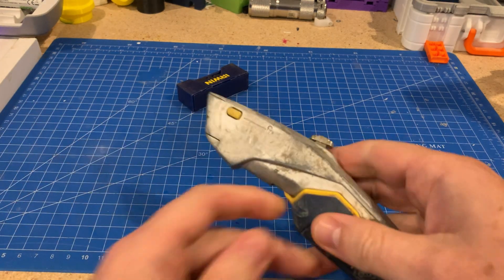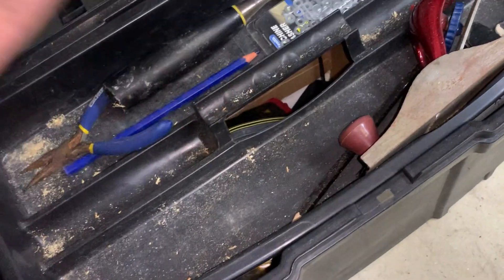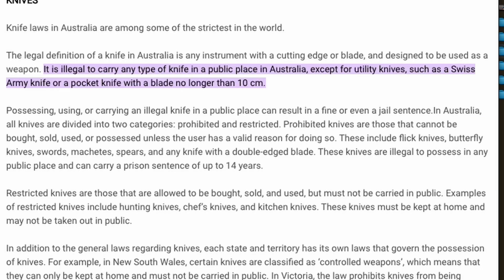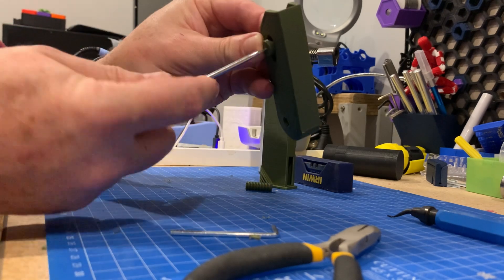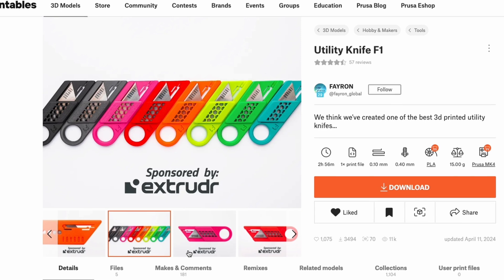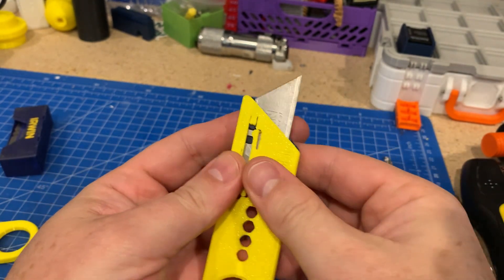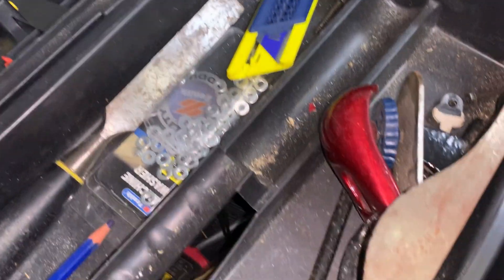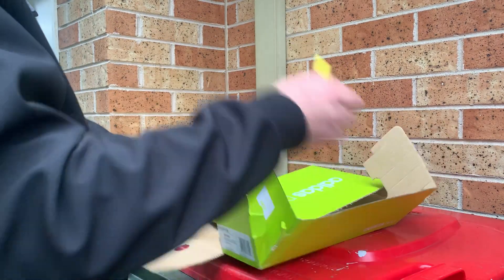The handiest knife for around the workshop?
Just because you can 3d print something, doesn't mean you should. But when I found (or didn't find) all my box cutters disappearing I figured there had to be a solution, and I found this really neat one to 3D print that took hardly any filament.
Just be safe everyone and responsible !

🔗 *Links*
The models on Printables.com
Gravity Knife

The specific video on corners lifting where I used the utility knife as a sample is

*Parts List*
ESUN PLA+ (Army Green Matte) filament
Overture PLA+ (Matt navy Blue) filament
Esun PLA (Yellow)
Assorted Set of bolts
IRWIN blades

Chapters:
0:00 Intro
0:42 Gravity Knife
1:08 Utility Knife